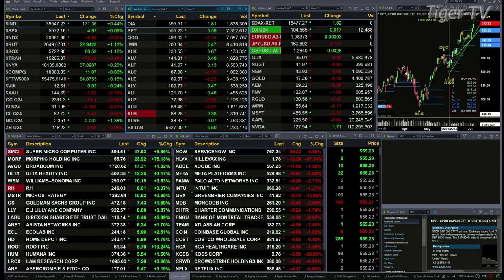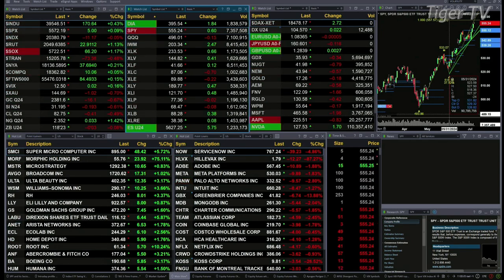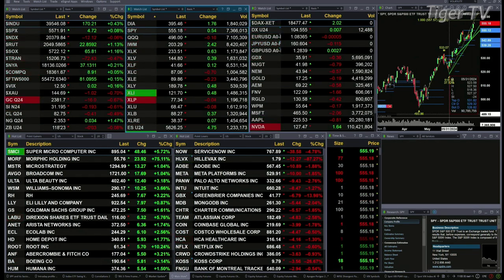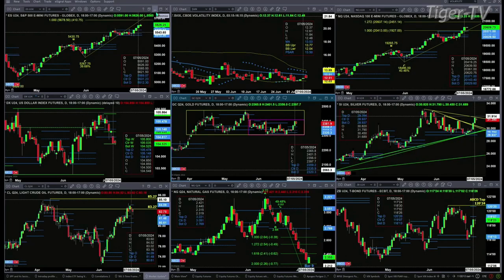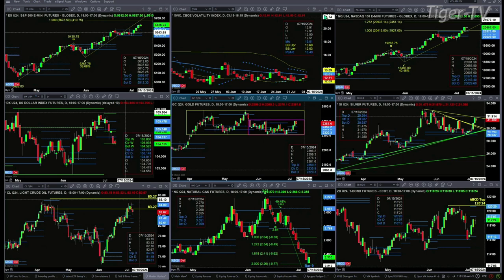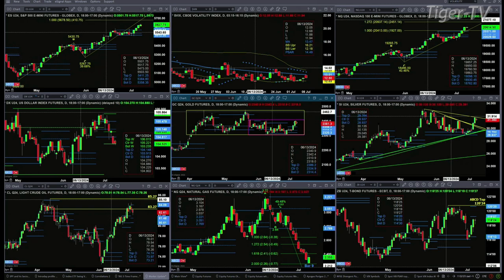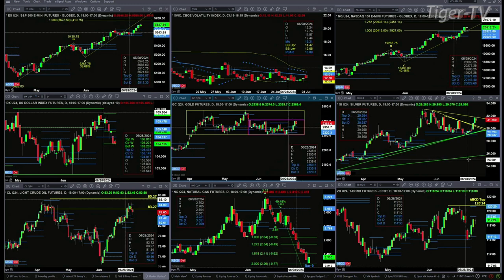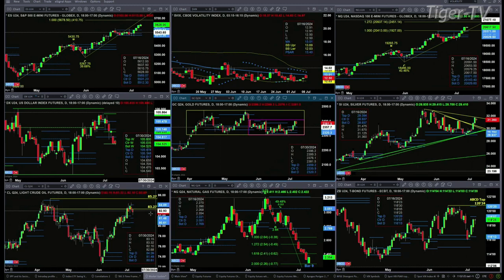July 8th 11AM ET Market Update on TFNN - 2024